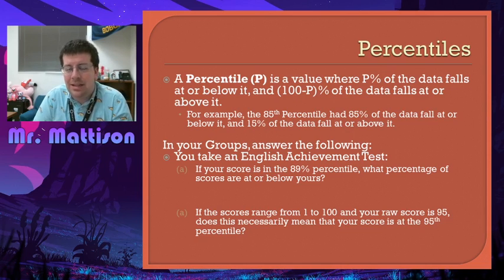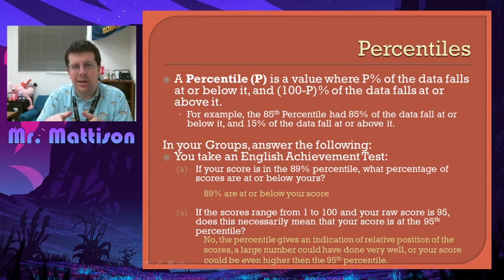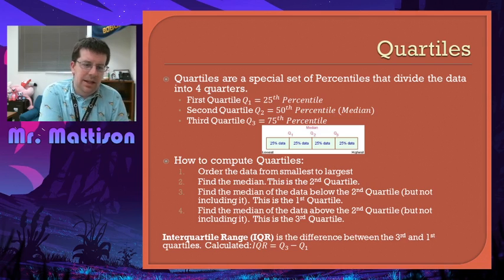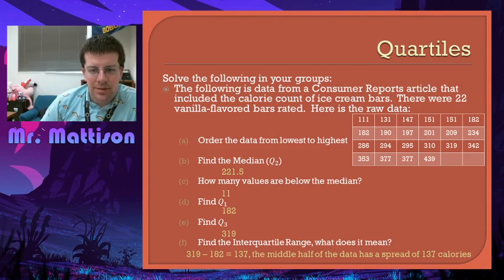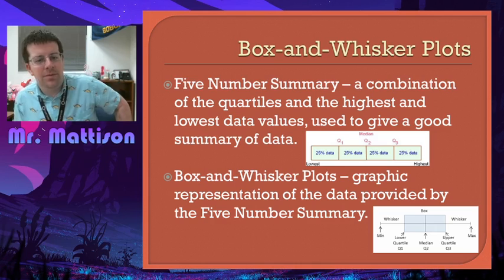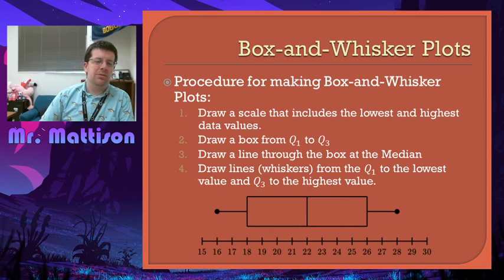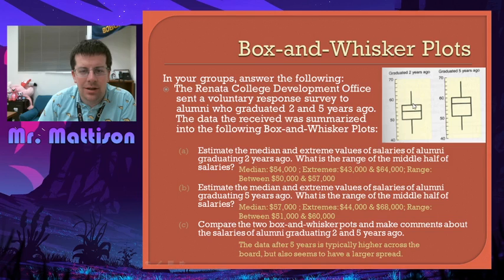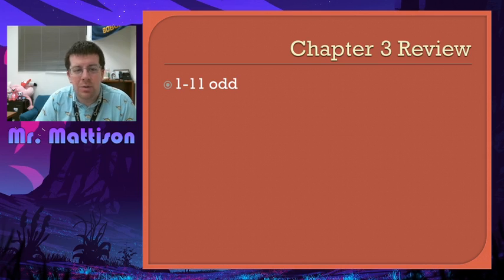Stats 3 3 Video